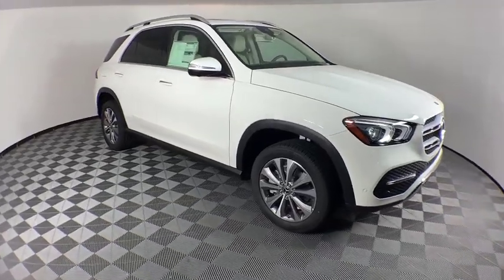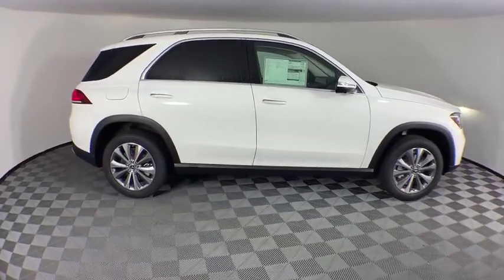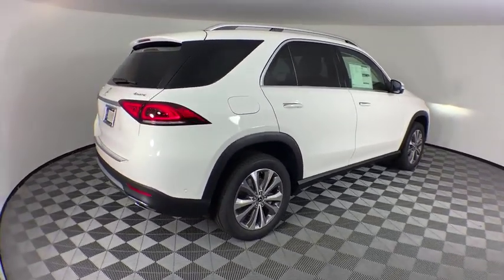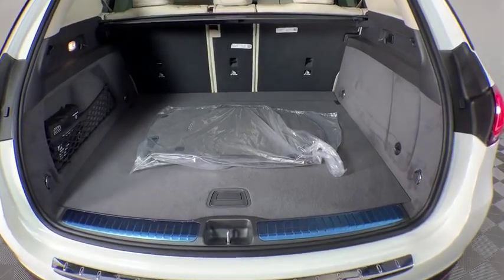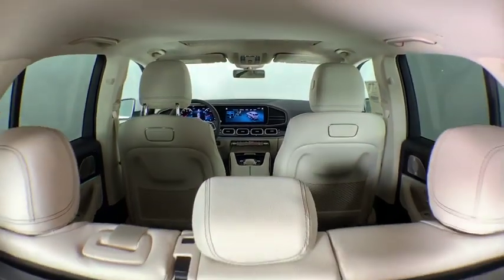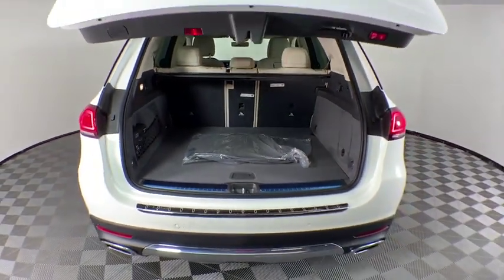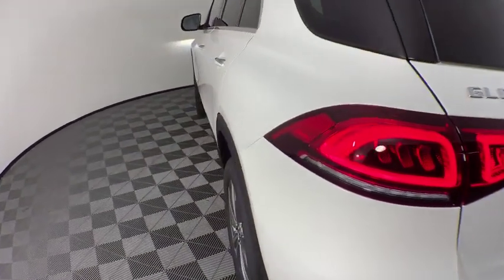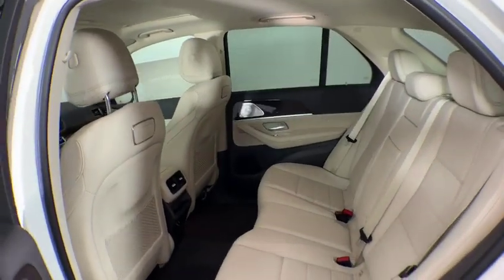2020 Mercedes-Benz GLE New and preowned Mercedes-Benz, Atlanta, Buckhead, certified preowned 203619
Polar White New 2020 Mercedes-Benz GLE available in Atlanta, Georgia at Mercedes of Buckhead.
2020 Mercedes-Benz GLE GLE 350 - Stock#: 203619 - VIN#: 4JGFB4KB6LA110846

Mercedes-Benz of Buckhead is pleased to offer you this impressive 2020 Mercedes-Benz GLE, generously equipped and finished in beautiful Polar White,with Macciato/Magma. Advertised price excludes all official government fees and taxes, dealer fees and customer-selected options. Please inquire about our Star Elite and Loyalty Rewards Programs. You may also be eligible for additional incentives and/or discounts, so please contact your Mercedes-Benz of Buckhead Sales Professional for more information.br2020 Mercedes-Benz GLE GLE 350 Polar Whitebrbrbr19/26 City/Highway MPGbrbrAs a family-owned enterprise, Mercedes-Benz of Buckhead prides itself in offering you exceptional customer service.Our Mercedes-Benz Certified sales staff's goal is to treat you to the most enjoyable, efficient and transparent purchase experience, enhanced by our convenient Buckhead location and extensive selection of weather-protected, new and pre-owned Every new Mercedes-Benz comes with the peace of mind associated with 24/7 Roadside Assistance throughout its warranty period, the industry's highest consumer confidence ratings, and the quality, comfort, and safety you expect from the world's first car manufacturer.
Axle Ratio: 3.69,Heated Power Front Seats w/Driver Memory,MB-Tex Leatherette Seat Trim,Radio: MBUX Multimedia System,Navigation Services,Smartphone Integration,Apple CarPlay,Android Auto,Aerial for GPS,eCall Emergency System,MBUX Voice Control,MB Navigation,Live Traffic,Navigation Updates for 3 Years,HD Radio,Wide Screen Media Display,Heated Front Bucket Seats,4-Way Lumbar Support,Speed control,Speed-sensing steering,Split folding rear seat,Steering wheel memory,Steering wheel mounted audio controls,Telescoping steering wheel,Tilt steering wheel,Traction control,Trip computer,Turn signal indicator mirrors,Weather band radio,Auto-dimming Rear-View mirror,8 Speakers,Speed-Sensitive Wipers,Compass,Exterior Parking Camera Rear,Blind spot sensor: Blind Spot Assist warning,Emergency communication system: eCall Emergency System,Premium audio system: MBUX,Navigation system: MBUX,4-Wheel Disc Brakes,Air Conditioning,Electronic Stability Control,Front Bucket Seats,Front Center Armrest,Power Liftgate,Spoiler,Tachometer,ABS brakes,AM/FM radio,Adjustable head restraints: driver and passenger, rear w/tilt,Alloy wheels,Anti-whiplash front head restraints,Auto tilt-away steering wheel,Auto-dimming door mirrors,Automatic temperature control,Brake assist,Bumpers: body-color,DVD-Audio,Delay-off headlights,Driver door bin,Driver vanity mirror,Dual front impact airbags,Dual front side impact airbags,Four wheel independent suspension,Front anti-roll bar,Front dual zone A/C,Front reading lights,Fully automatic headlights,Garage door transmitter: Homelink,Genuine wood console insert,Genuine wood dashboard insert,Genuine wood door panel insert,Heated door mirrors,Heated front seats,Illuminated entry,Knee airbag,Leather steering wheel,Low tire pressure warning,Memory seat,Occupant sensing airbag,Outside temperature display,Overhead airbag,Panic alarm,Passenger door bin,Passenger vanity mirror,Power adjustable front head restraints,Power door mirrors,Power driver seat,Power moonroof,Power passenger seat,Power steering,Power windows,Radio data system,Rain sensing wipers,Rear anti-roll bar,Rear fog lights,Rear reading lights,Rear seat center armrest,Rear window defroster,Rear window wiper,Remote keyless entry,Roof rack: rails only,Security system